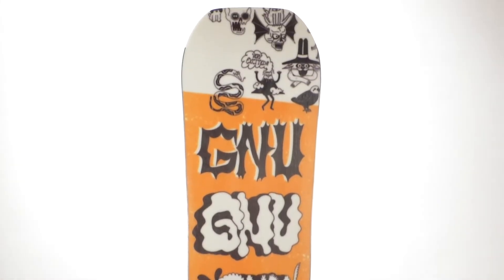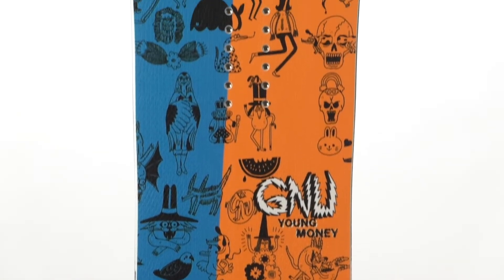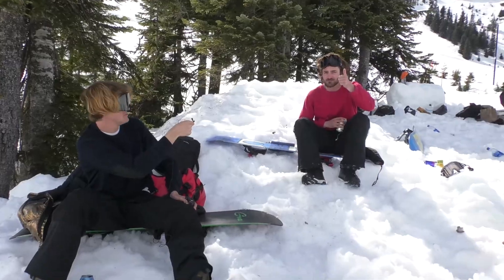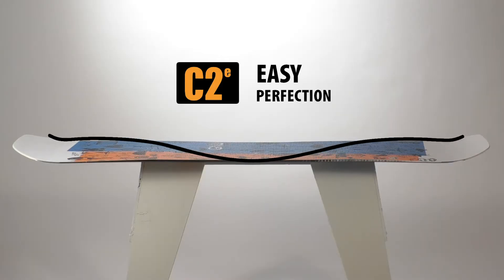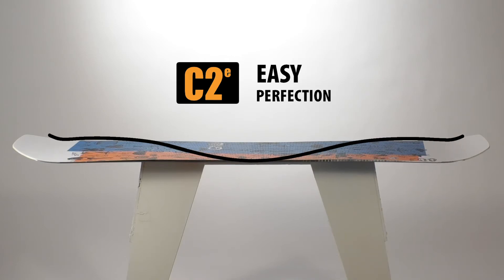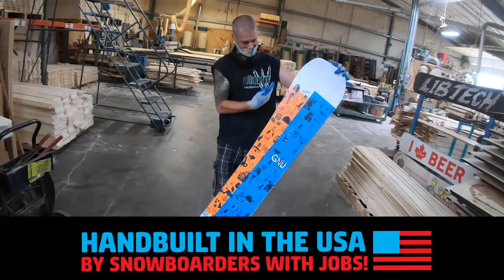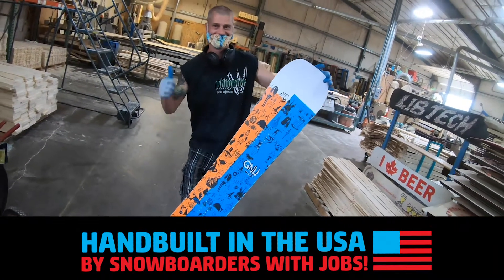MONEY | 2020 - 2021 GNU SNOWBOARD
A perfect twin park preferring utility board that shreds the whole mountain. We pulled out all the stops on the guts of this thing; Magne-Traction®, poppin C2 rocker camber hybrid contour, sustainable wood core and eco sublimated graphics. Gnu’s reluctant business team asks you to take notice of the amazing price on this toaster. It’s our gift to snowboarding.